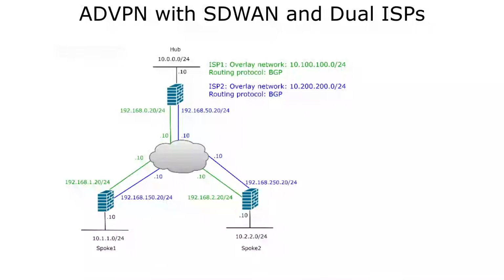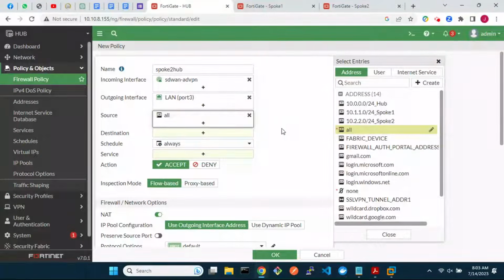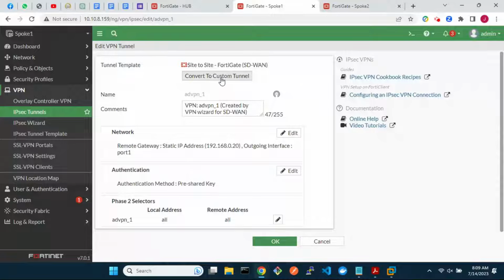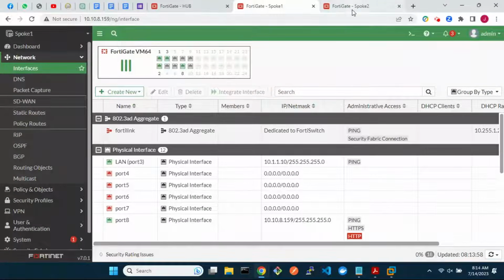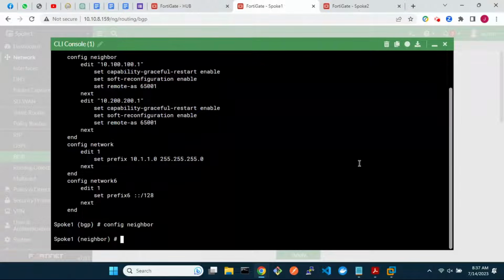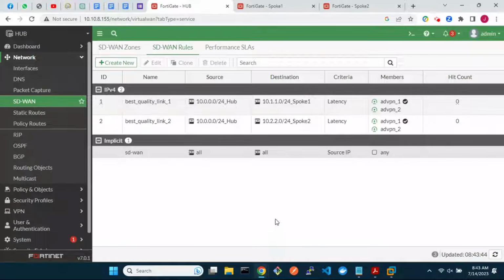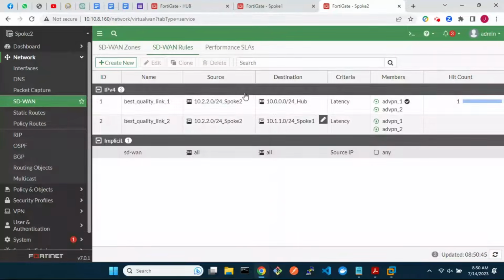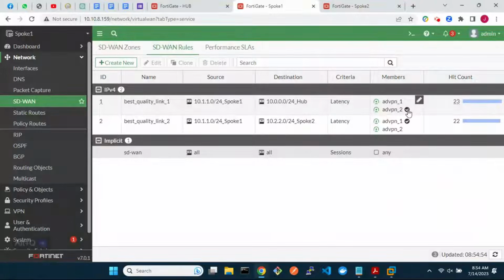FortiGate IPsec ADVPN with SDWAN and Dual ISPs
This tutorial teaches how to configure Auto-Discovery IPsec VPN with SDWAN where each location has two ISP connections.

00:00 Introduction
On the Hub
00:57 Configure SDWAN Zone
02:10 Customize VPN Tunnels
03:16 Configure Firewall Policies
04:17 Configure VPN Tunnel IP Address
05:02 Configure iBGP
On Spoke 1
06:31 Configure SDWAN Zone
07:45 Customize VPN Tunnels
08:30 Configure Firewall Policies
09:28 Configure VPN Tunnel IP Address
On Spoke 2
10:15 Configure SDWAN Zone
11:15 Customize VPN Tunnels
11:55 Configure Firewall Policies
12:40 Configure VPN Tunnel IP Address
On Spoke 1
13:19 Configure iBGP
On Spoke 2
14:35 Configure iBGP
On Hub
15:58 Configure SDWAN Performance SLAs
17:28 Configure SDWAN Rules
On Spoke 1
18:30 Configure SDWAN Performance SLAs
19:45 Configure SDWAN Rules
On Spoke 2
20:47 Configure SDWAN Performance SLAs
21:48 Configure SDWAN Rules
On Hub and Spokes
23:00 Enable ECMP

In case you are getting the Error '-9999' when changing remote gateway type of an IPsec tunnel, see the following